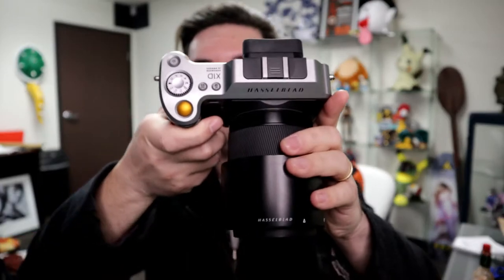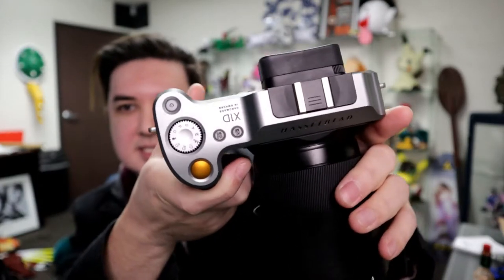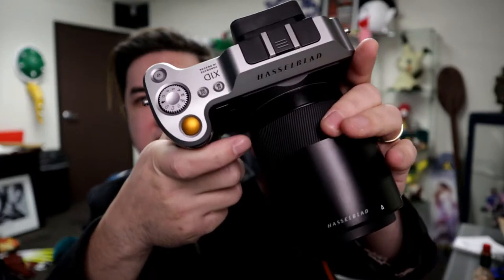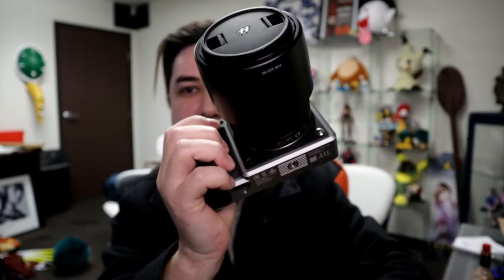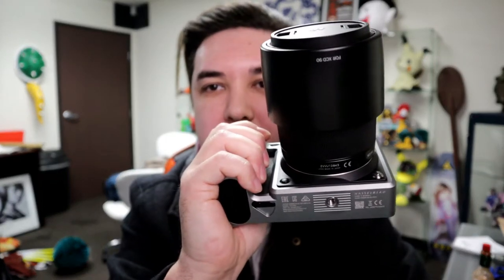1 Year with my Hasselblad X1D!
Hey gang, I have had many people ask me to do a quick video on my personal feelings of the X1D after using it for a year, so here it is!
It's longer than I thought it would be haha, sorry!